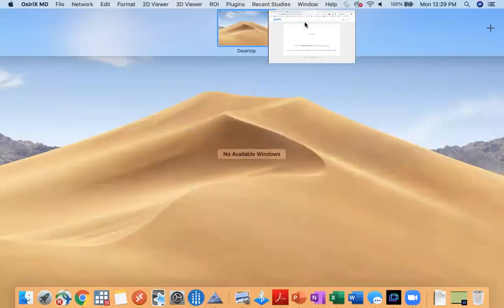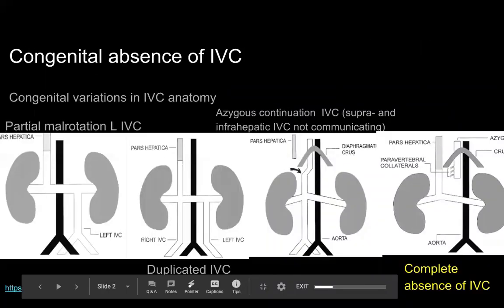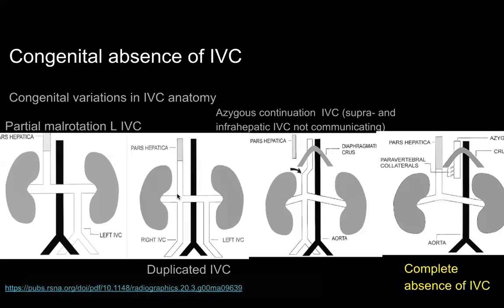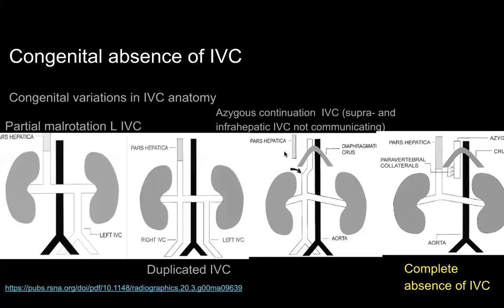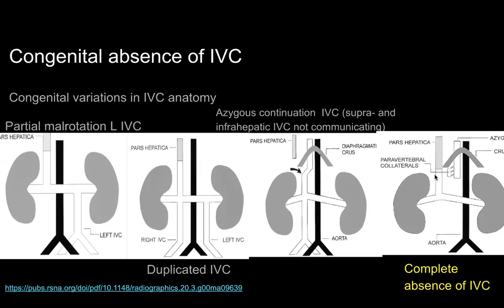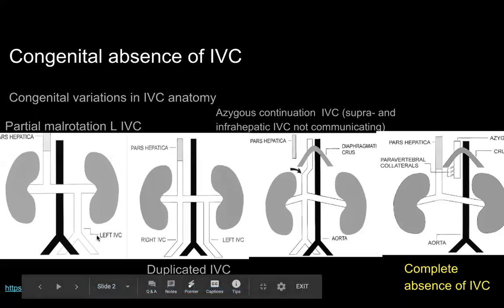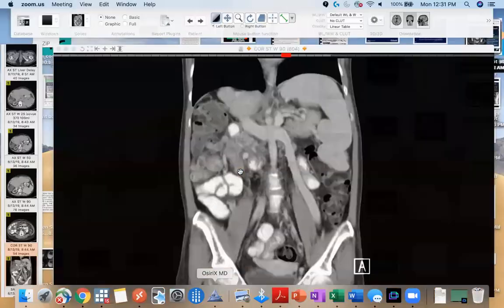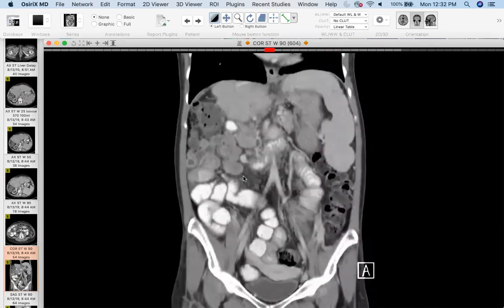IVC congenital Variation Dr. Nelly Tan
Congenital absence of infra hepatic IVC